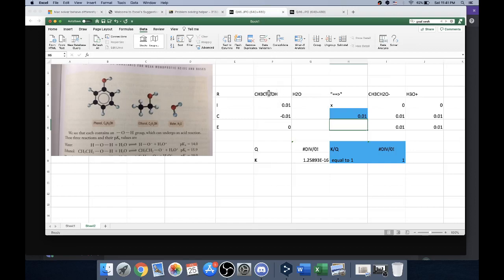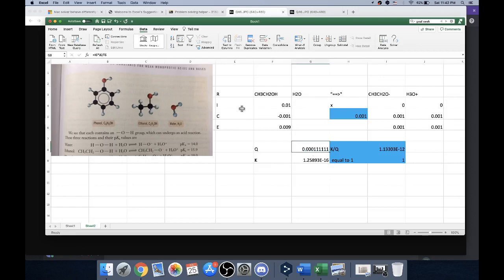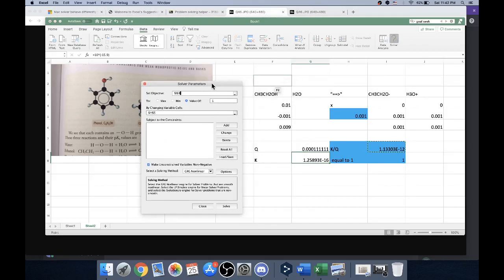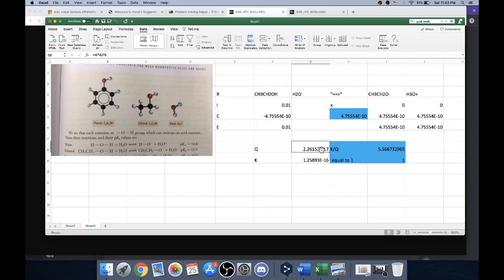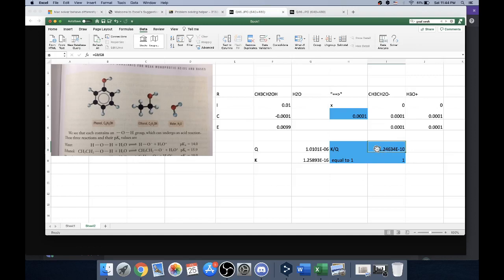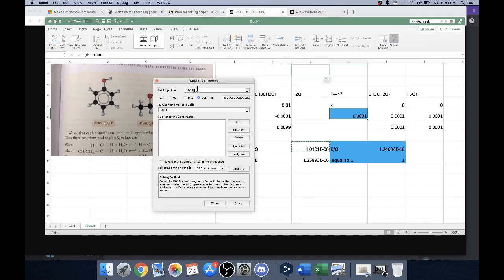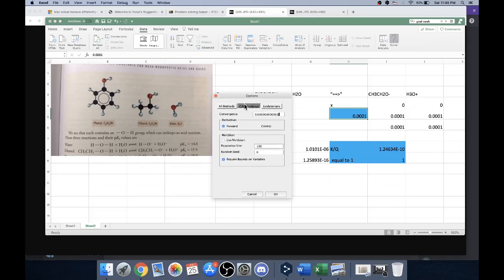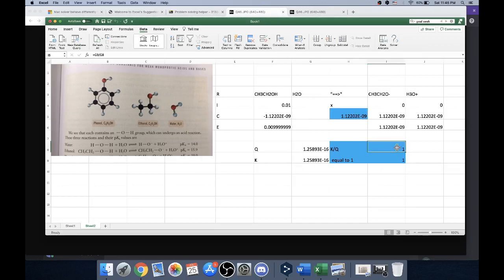Mac User modification of excel solver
You will need to make Q/K=1 or K/Q=1.  Either one of these works.  Also you need to change the constraint precision to small number like 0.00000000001